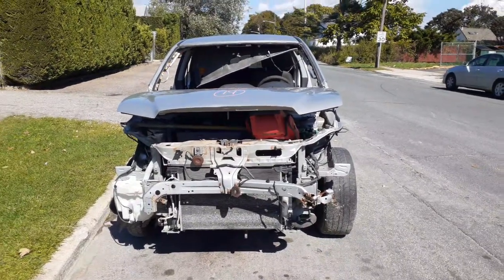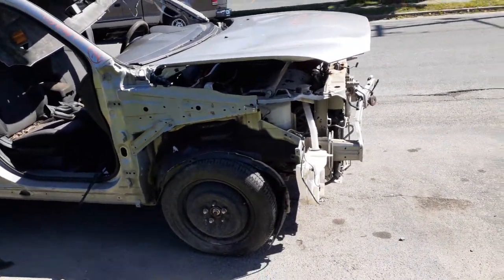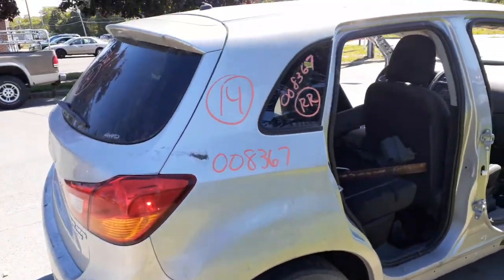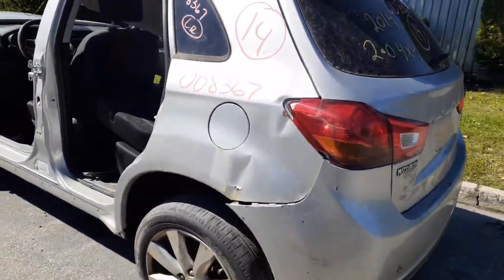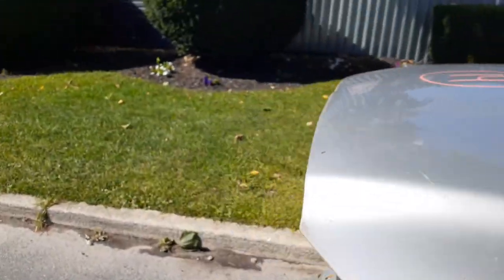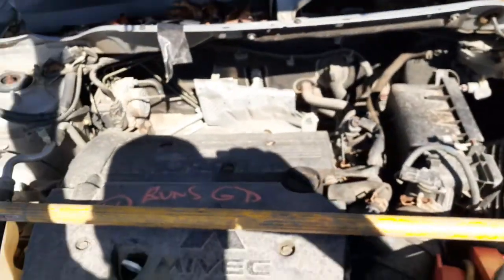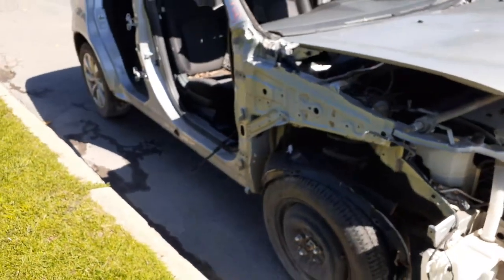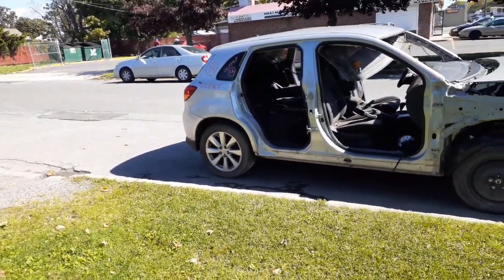All American Auto Wreckers is Dismantling this 2014 Mitsubishi Outlander Sport AWD 2.0 Stock # 8367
We received this 2014 Outlander Sport striped and hit in the front. Most of the Body parts have been removed or in the collision. It does have a good 2.0 engine and AWD automatic transmission. We have all the suspension in stock with abs brake system. The Rear Diff is 3.57 Gear Ratio out and in stock. Exterior Paint Code is U04-Silver. Interior Color is Black Cloth. So if Moe-Larry or Curly can Help you with any parts from this 2014 Mitsubishi Outlander Sport PLEASE Call us Toll Free at .